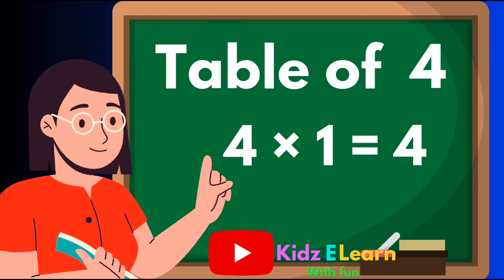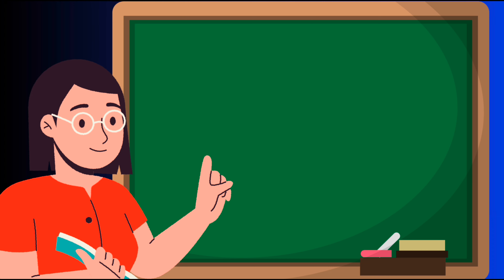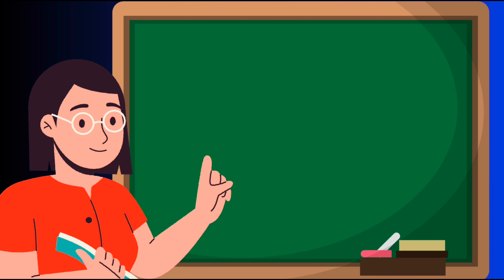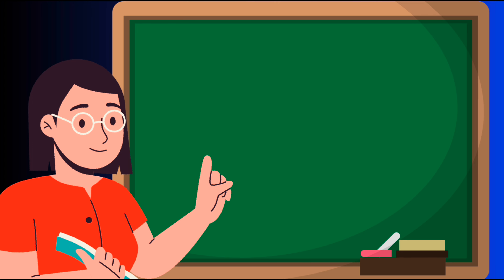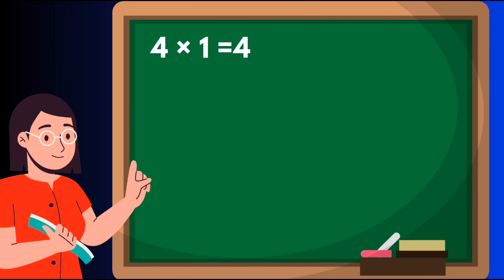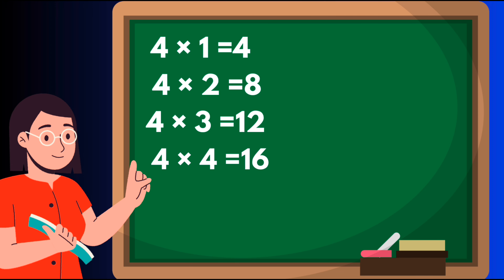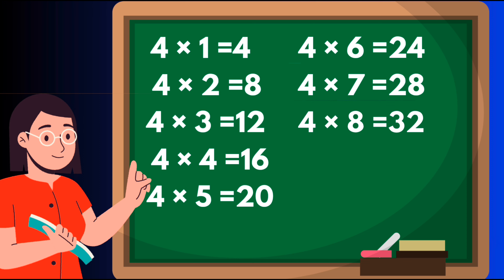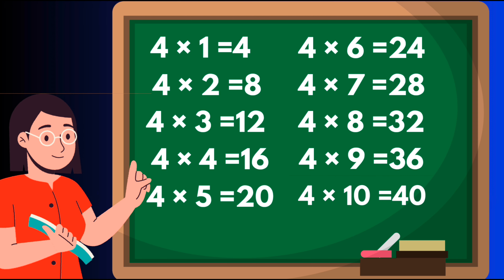4 x1=4 Multiplication, Table of Four 4 Tables Song Multiplication Time of tables, math's tables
4-x1=4 Multiplication, Table of Four 4 Tables Song Multiplication Time of tables - @Chhota Art - MathsTables
In this video your children will learn 4's table. They will learn how to pronounce  4's table in English and Hindi both. we have given reminders for both languages table. so, that it will be easy for your children to keep the 4's table of both languages in there mind. Let's learn something new.